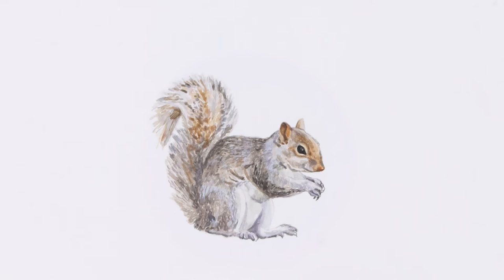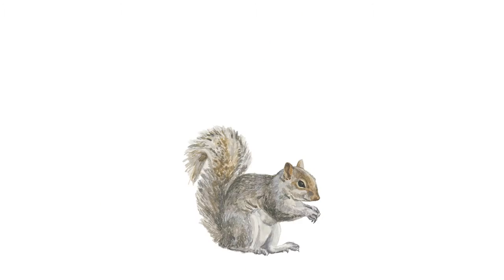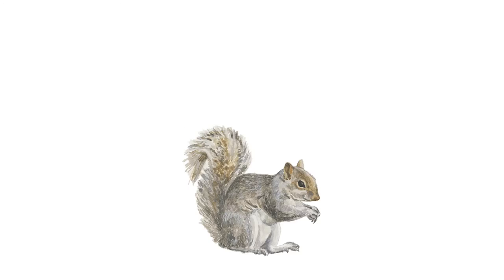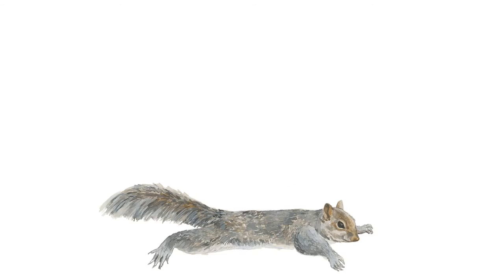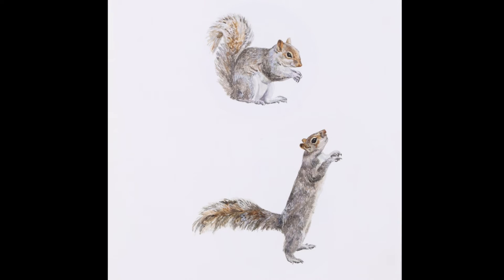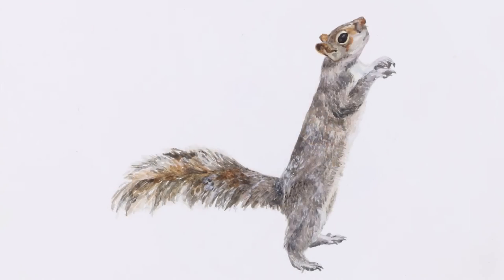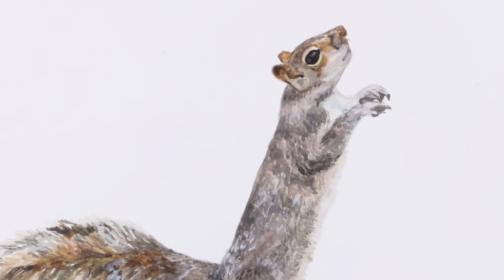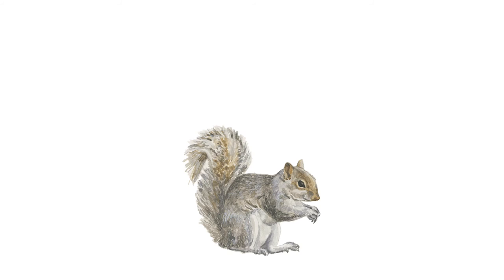Agnes Learns: Playing with fast and slow mediums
In Squirrels Working Out: Burpee, Chantal Rousseau explores the magic of animation, turning watercolour paintings into a GIF. The short video and accompanying lesson plan are filled with imaginative activities that draw from the ideas of traditional and digital art.

Featured Artwork
Chantal Rousseau
Squirrels Working Out: Burpee [animation cells] (detail)
2017–2020, watercolour on paper
Gift of the Artist, 2020

AGNES thanks the Lloyd Carr-Harris Foundation.

Developed and recorded by Emily Li, Agnes Student Docent. This video is accompanied by a lesson plan geared towards elementary school students grades 4–6.

AGNES Learns is a digital resource for children and families. Artworks from the Agnes collection inspire fun ways to explore, understand and get creative.